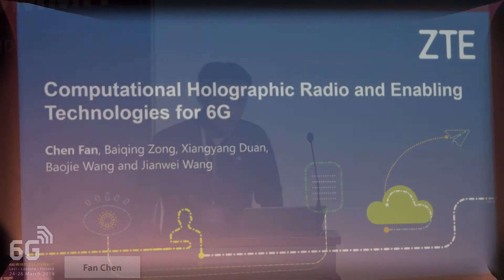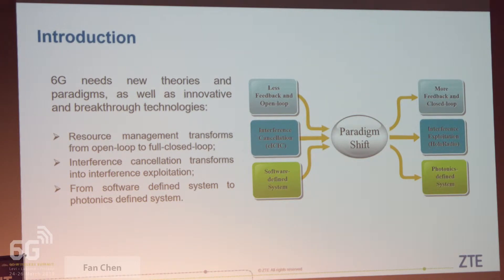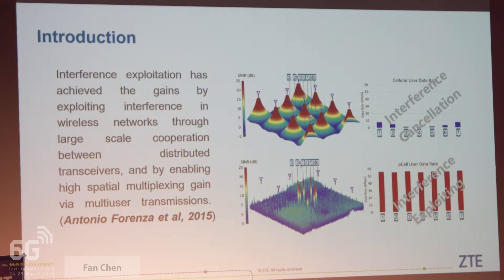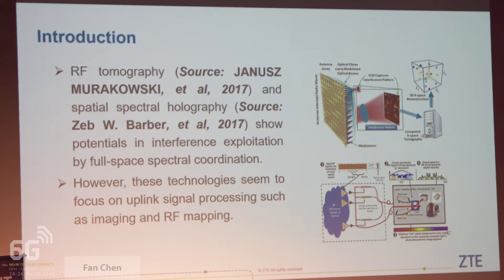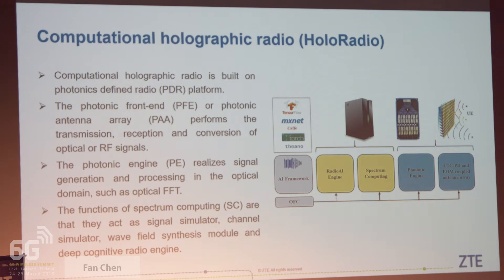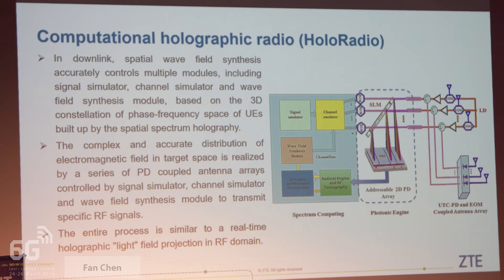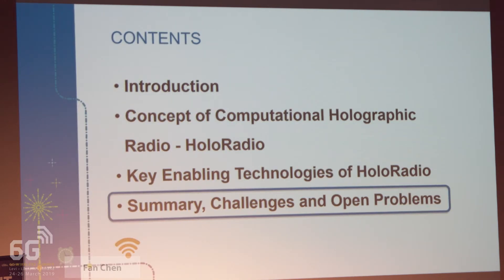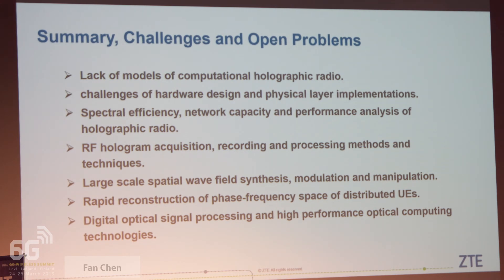1st 6G Wireless Summit | Fan Chen, ZTE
1st 6G Wireless Summit
Levi | Lapland | Finland
24-26 March 2019